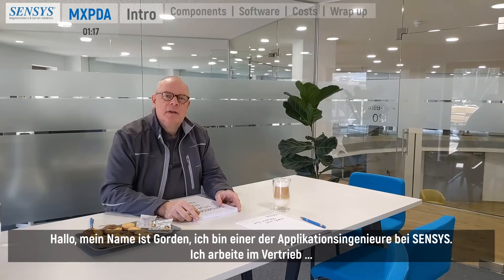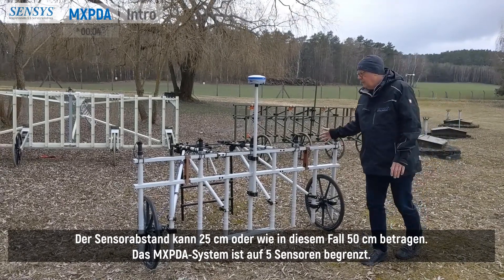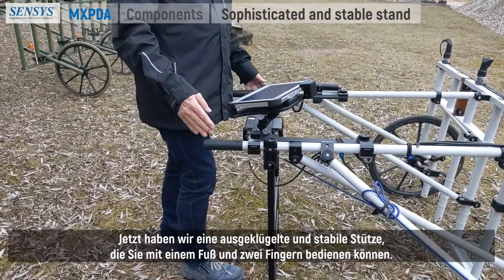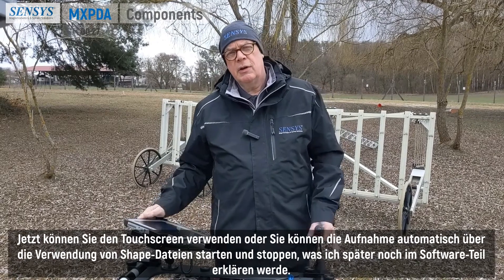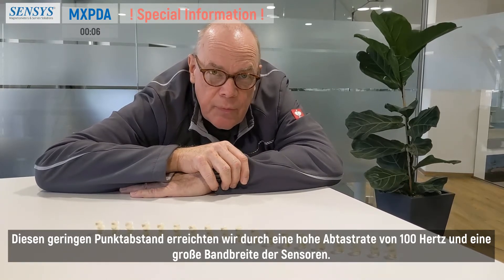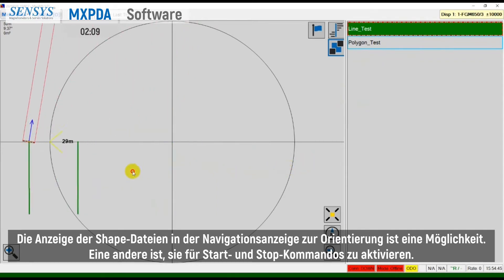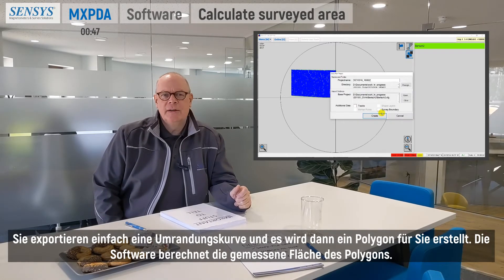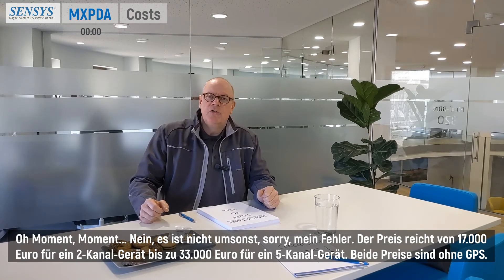SENSYS MXPDA Typ F - Produkt Video Clip - Fakten & Features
Lernen Sie das MXPDA-System kennen - Eine Messlösung zum schieben, die bewegt

..Wieder überzeugt unser internationaler Vertriebsexperte Gorden Konieczek mit Charme, Talent und Humor in einem Produkt-Video, dessen Inhalt schon oft von Kunden angefragt wurde. Gorden schafft es in nur wenigen Minuten ein komplexes Messsystem vorzustellen. Dabei zeigt er nicht nur die einzelnen Neuerungen auf und komplettiert die Vorstellung mit echten Software-Anwendungsbeispielen. Sondern gibt darüber hinaus spannende Informationen die das gesamte MXPDA-System so attraktiv machen.

Damit ist das MXPDA-Video ein absoluter Hingucker.

Der Grund warum wir Video-Clips für SENSYS Kunden und Follower machen ist einfach
..Eindrücke müssen schnell überzeugen und Fakten diese gleichzeitig belegen. Schnelllebigkeit und Zeitmangel im Internet sind schon lange keine Geheimnise mehr. Daher möchten wir versuchen den Ansprüchen unserer Kunden und Zuschauern in einer Reihe von kurzen, prägnanten Videos gerecht zu werden. In diesem Kontext erstellten wir bereits eine Menge hilfreicher Clips zu unseren Produkten, welche kostenfrei und Rund um die Uhr abrufbar sind.

Die Videos stellen wir ausschließlich über das international bekannte und erfolgreiche Videoportal YouTube zu Verfügung. Entscheiden Sie selbst über welches SENSYS-Produkt Sie mehr erfahren möchten und holen Sie sich Ihren ersten Eindruck in einem unserer SENSYS Video-Clips.

Mochten Sie das Video?

Wir freuen uns auf Ihre Fragen und Anregungen zu bestehenden und gewünschten Video-Clips. Zögern Sie nicht uns zu kontaktieren-Kontakt.Verpassen Sie kein Video mehr von uns.

Wir freuen uns, wenn Sie SENSYS in den Social Media Kanälen folgen.
Sie finden uns auf Facebook | Instagram | LinkedIn

00:00​ Intro

01:30​ Komponenten
04:50​ Spezial Info
05:36​ Software
09:19​ Kosten
09:57​ Outro